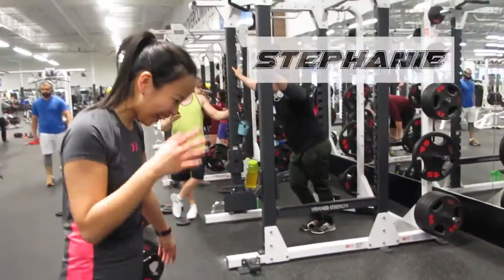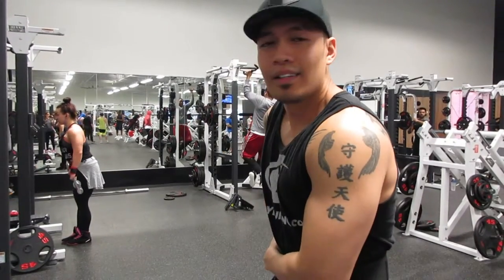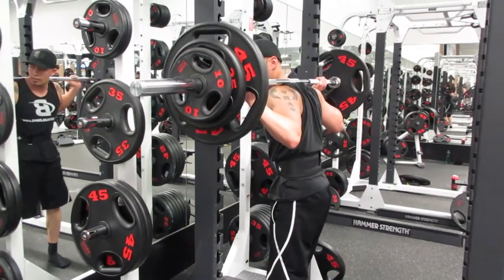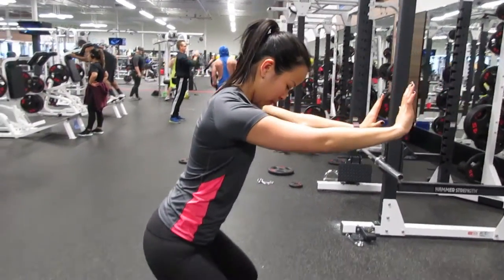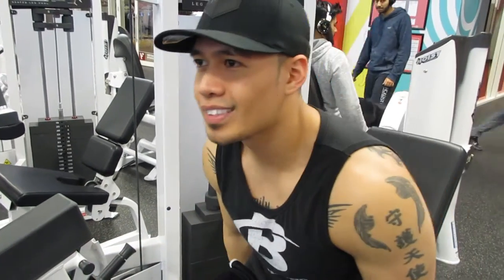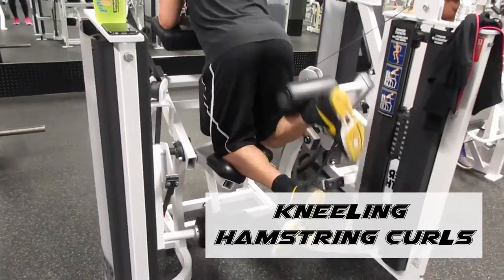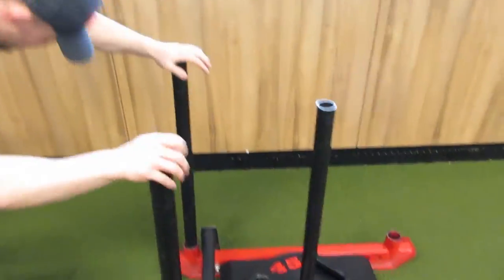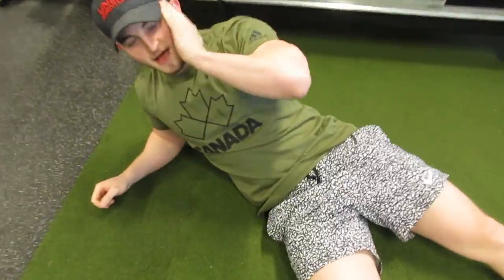DTC Vlog 14 - Legs & Crossfit? Gains!!!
Happy Family Day Everyone!  This gym session I introduce you to Stephanie who is just learning form and different leg workouts!  Then I head over to my buddy Jordan who hits us up with a quick cardio circuit!